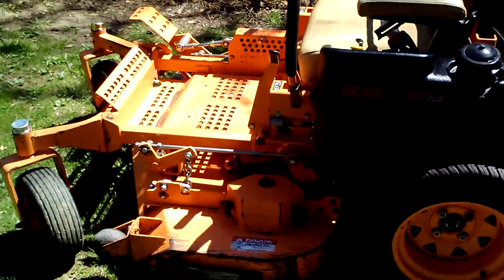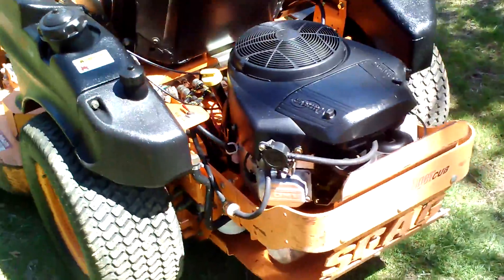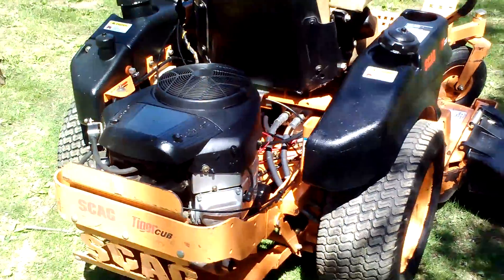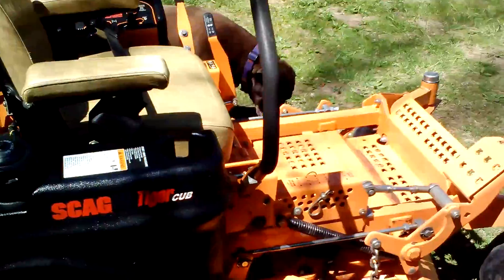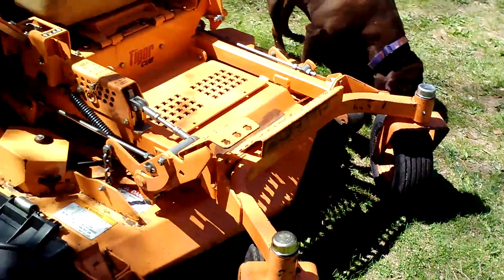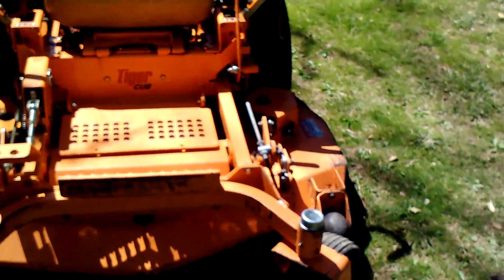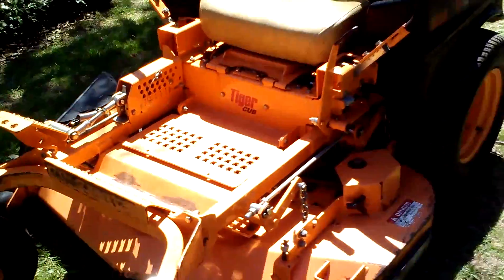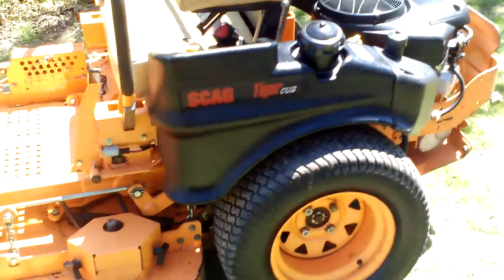Scat tiger cub